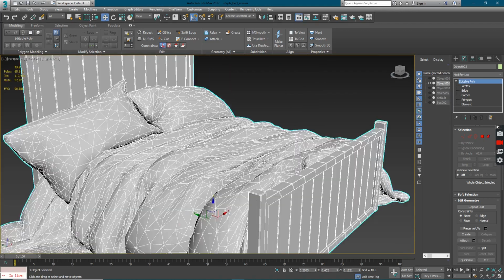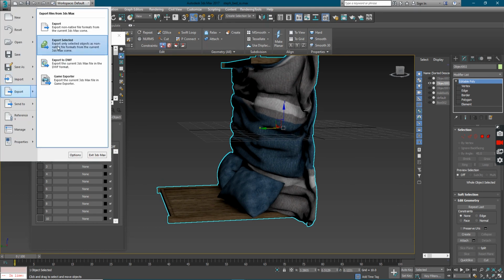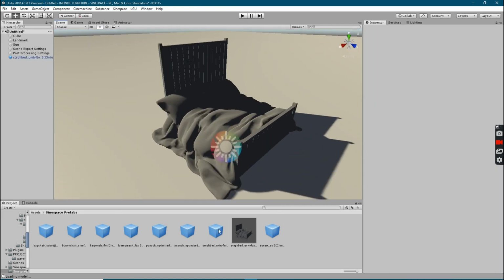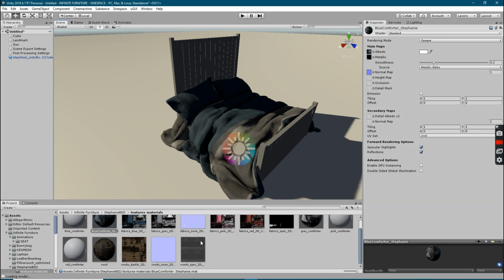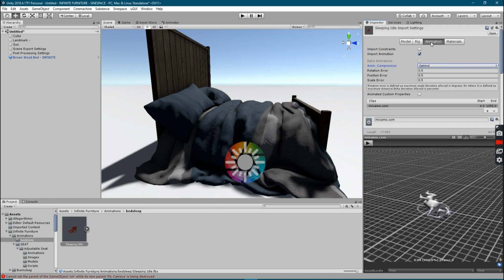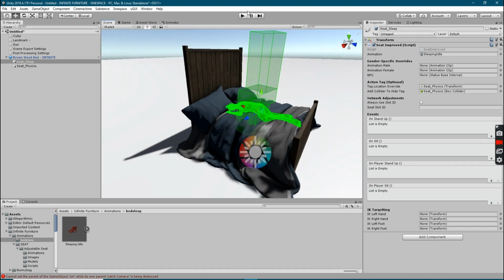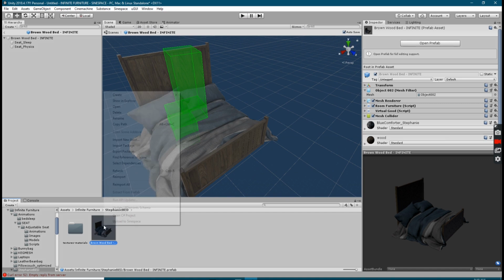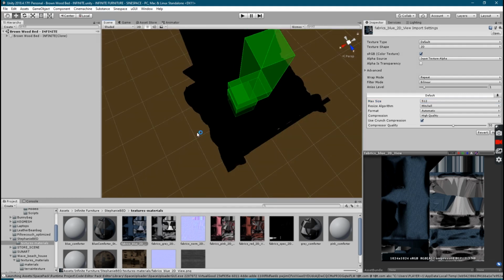Bringing items from Second Life to SineSpace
A somewhat quick video on how to bring items (specifically furniture) from Second Life to SineSpace.